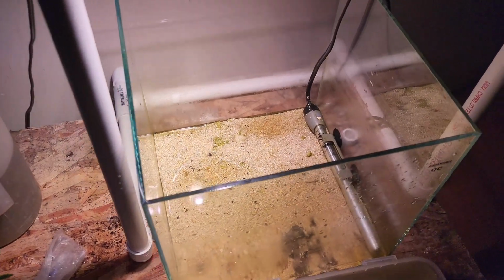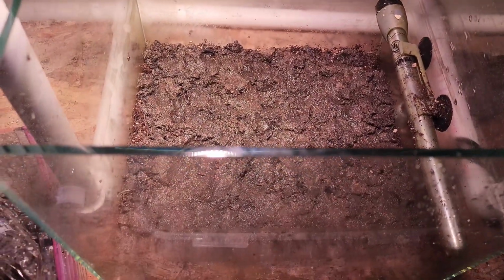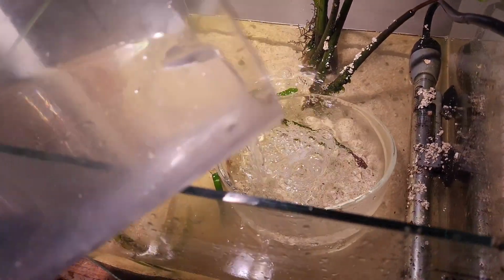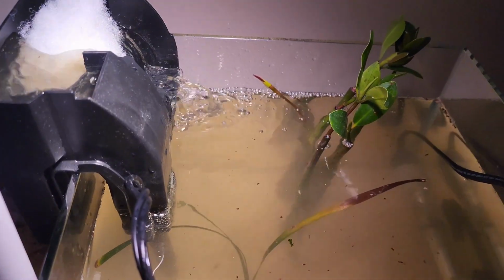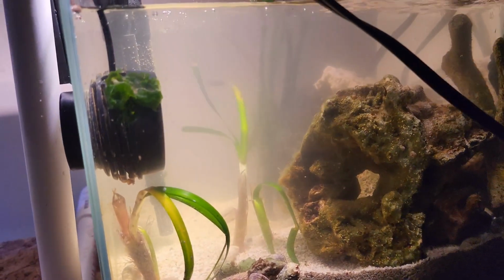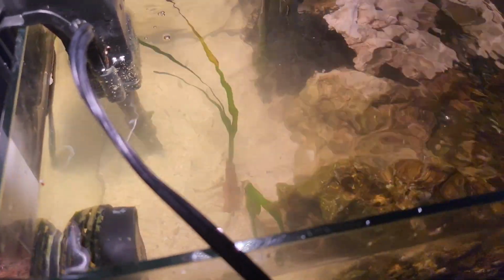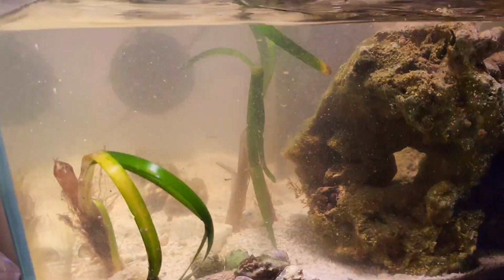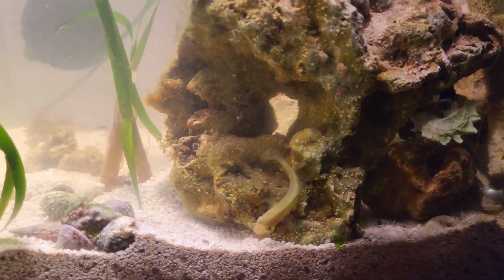How to Create a Mangrove and Turtle Grass Tank